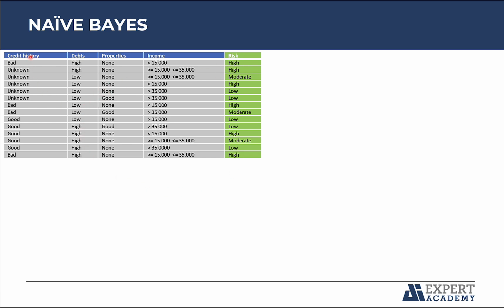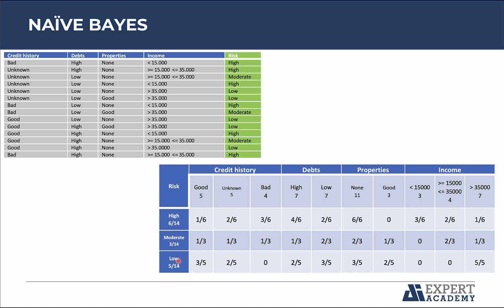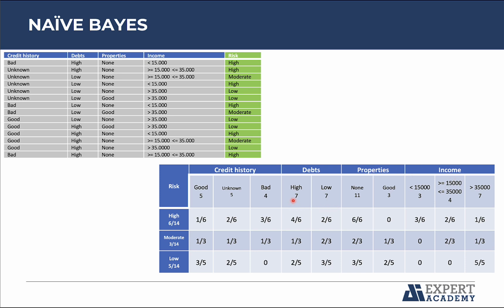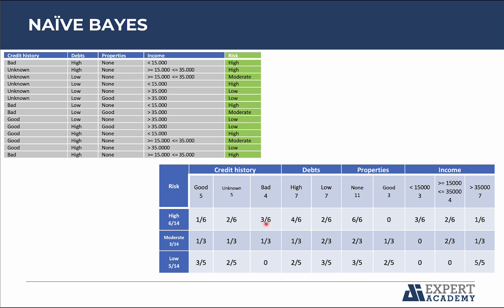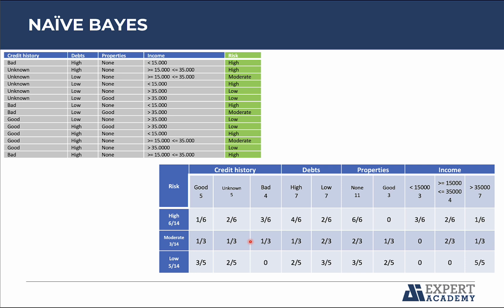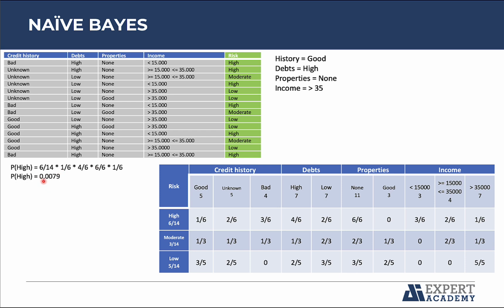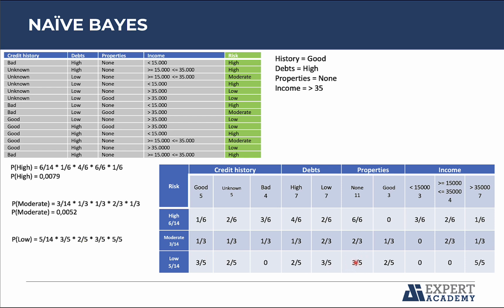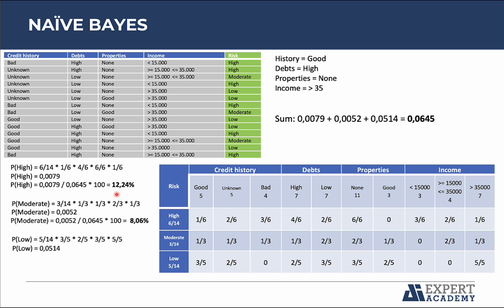Introduction to Naïve Bayes Algorithm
In this video we present the intuition about the Naïve Bayes algorithm for machine learning. The lesson is part of the course Artificial Intelligence and Machine Learning: Complete Guide